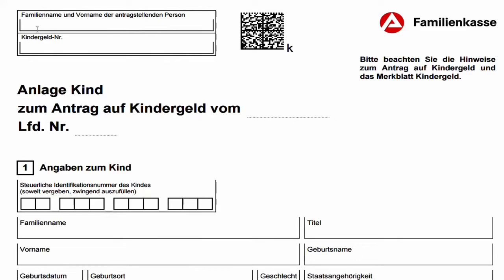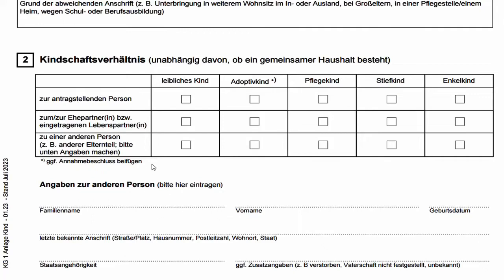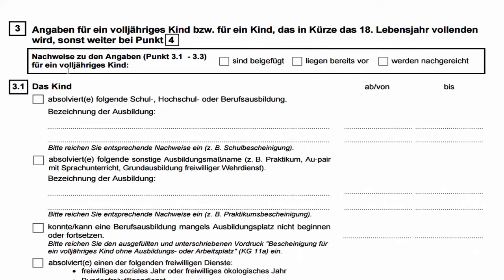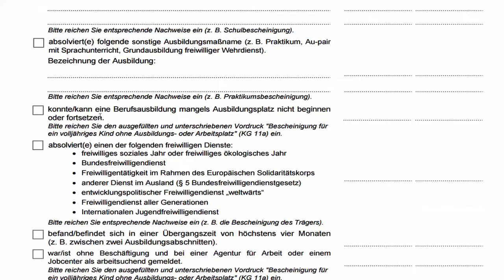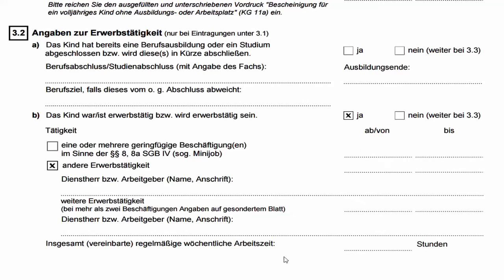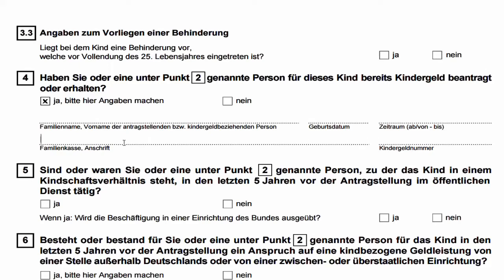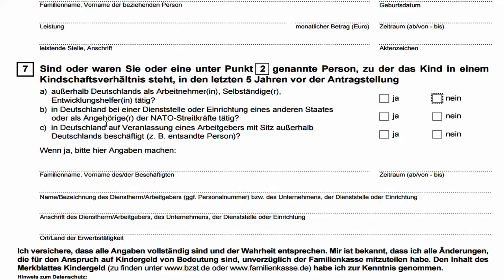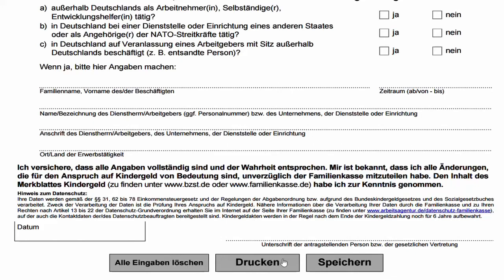How to fill in the Attachment Child of the Child Benefit - Anlage Kind zum Antrag auf Kindergeld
Child Benefit - Kindergeld - Child Allowance - Kinderzuschlag